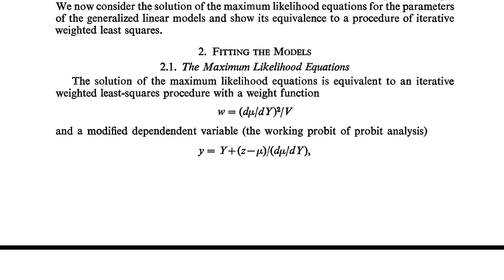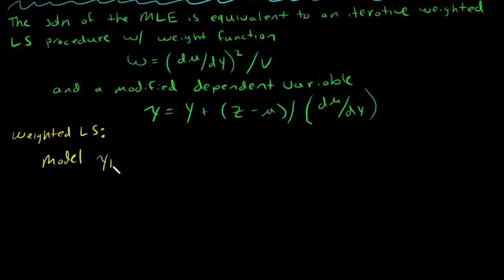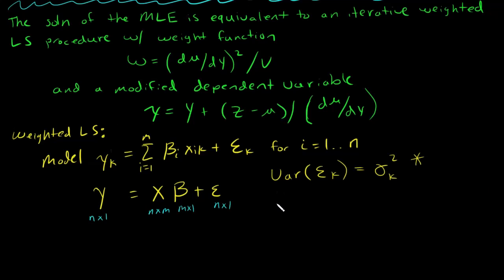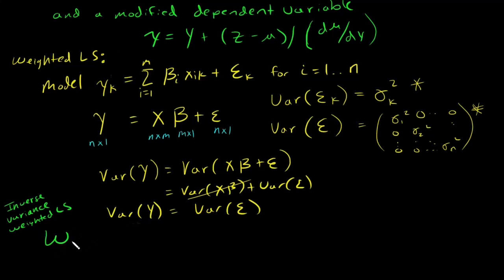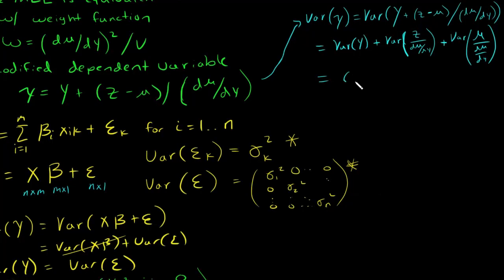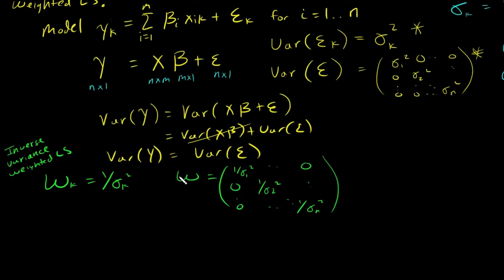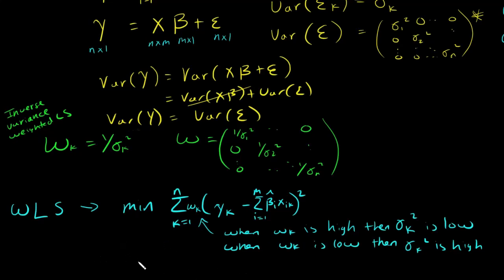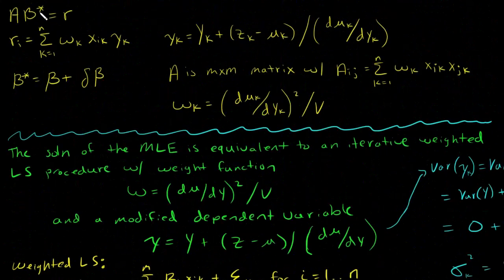Nelder & Wedderburn 1972 - GLM - MLE - Equivalence to Weighted Least Squares - Part 1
In this video I will discuss the weighted least squares procedure shown at the top of section 2.1